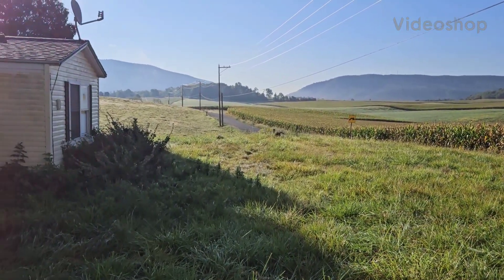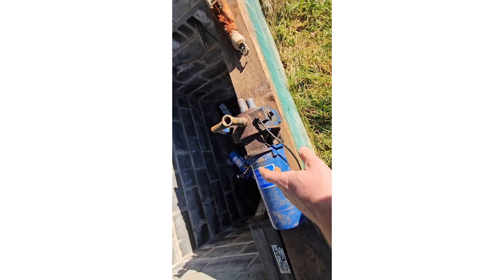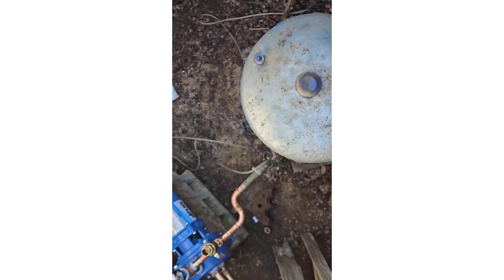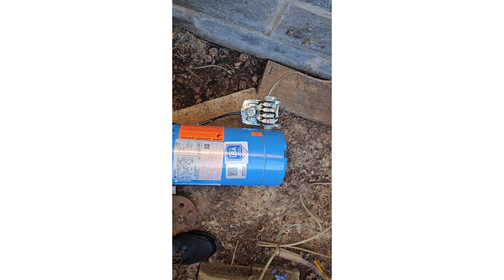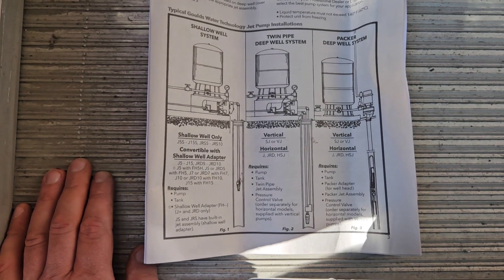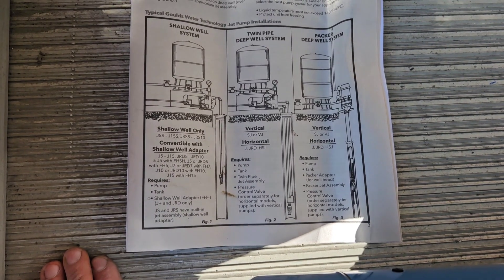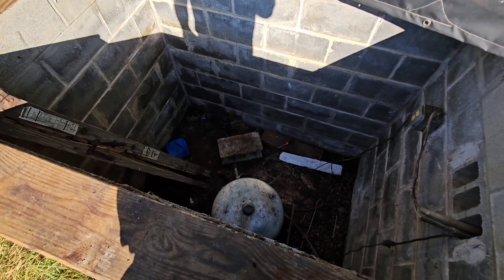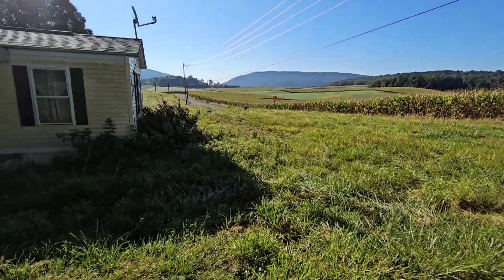Collapsed Well Casing Overview & Update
overview and update of the collapsed Well casing and where we are putting the new pump (location)